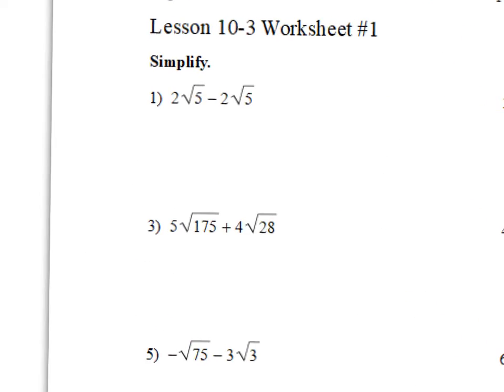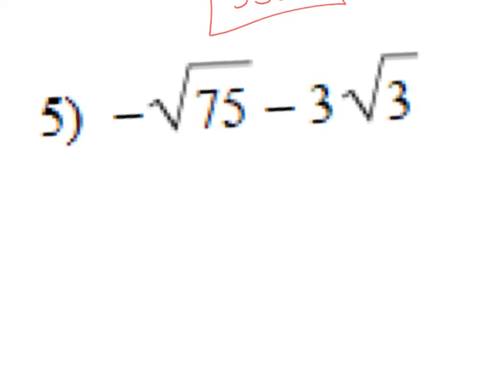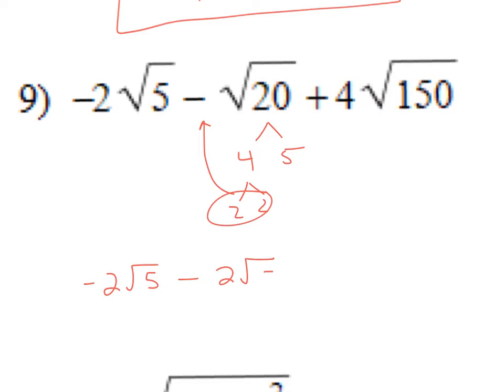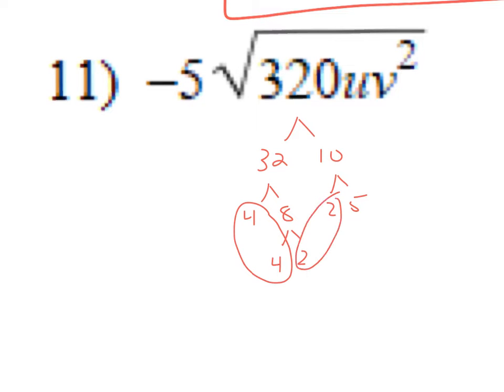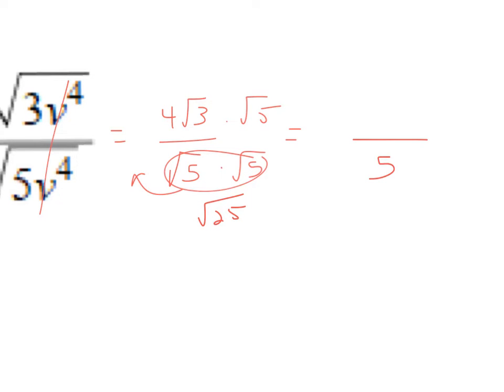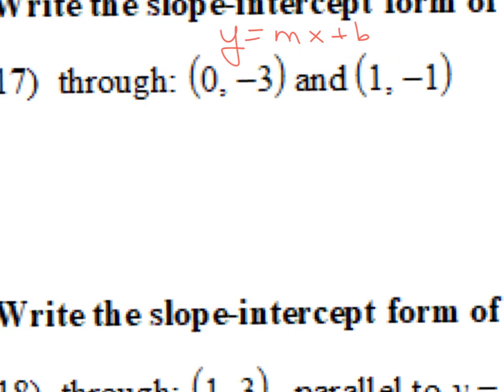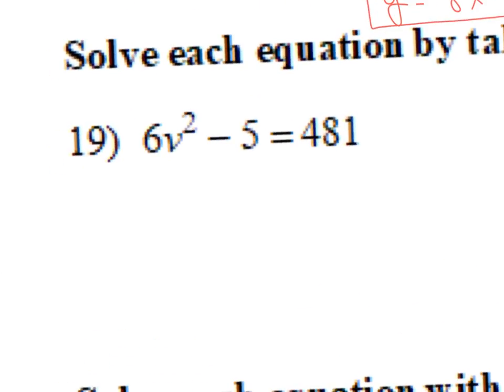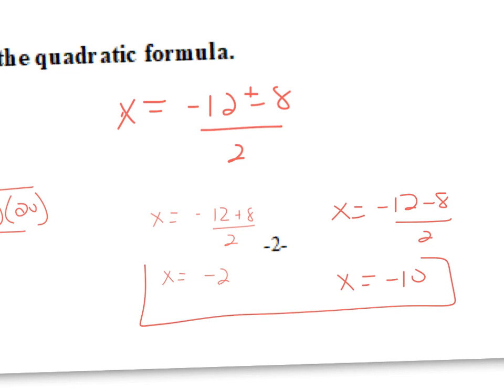Lesson 10-3 Worksheet #1 Video Answer Key